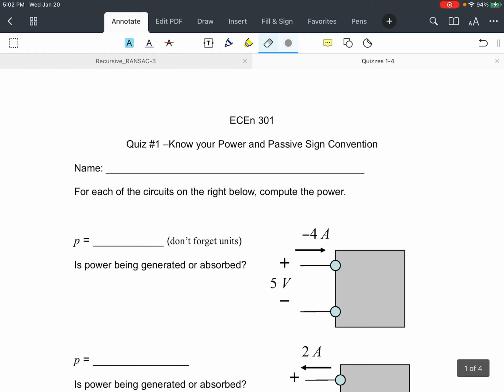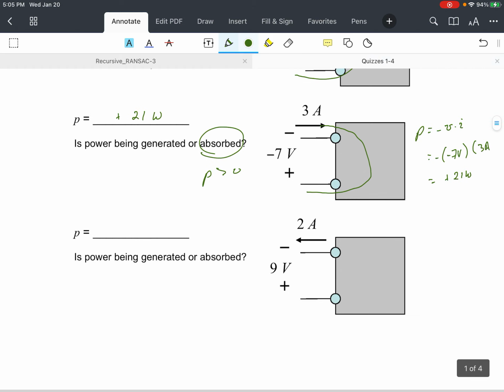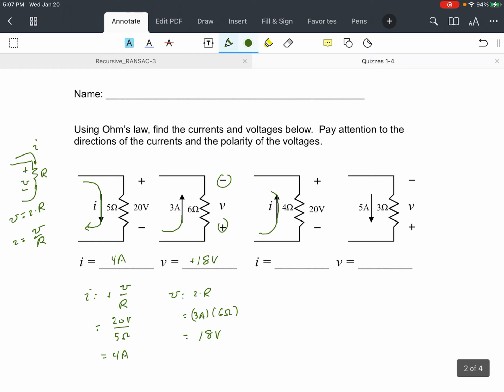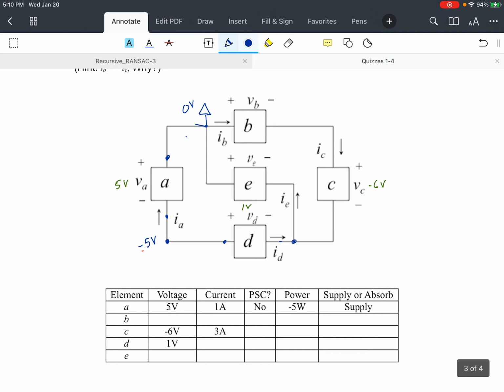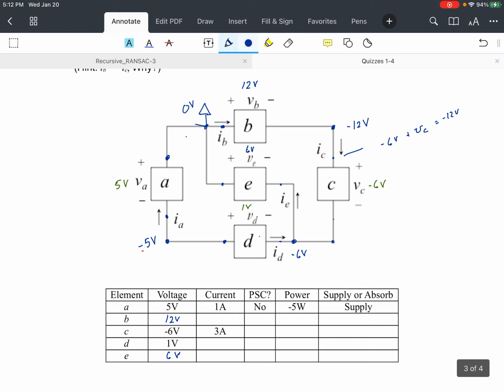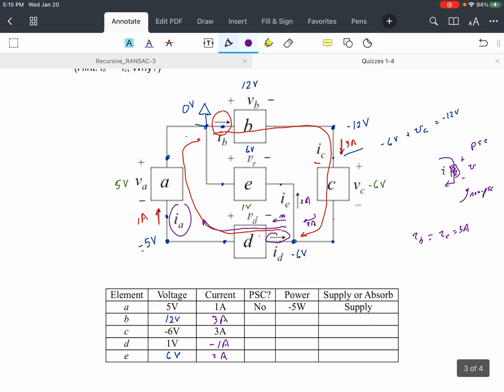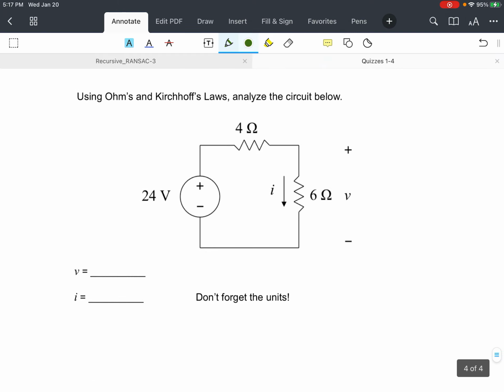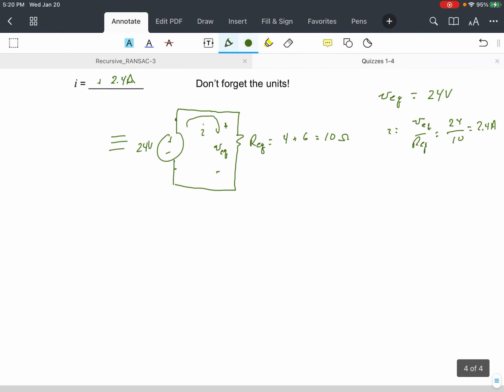ECEn 301 Quizzes 1-4